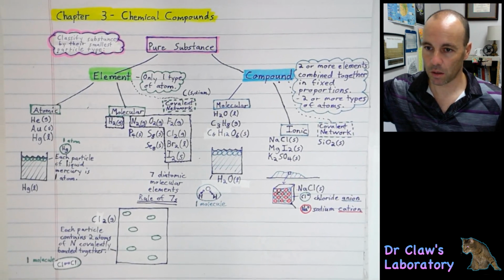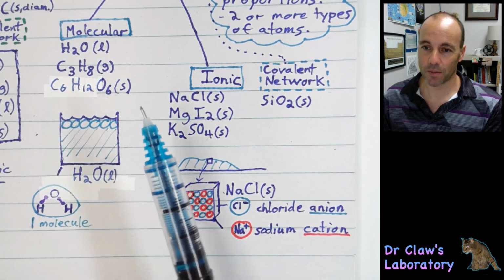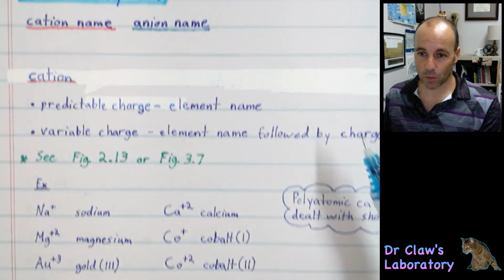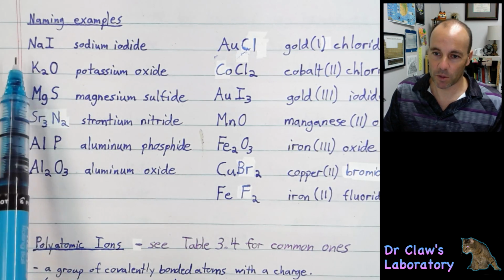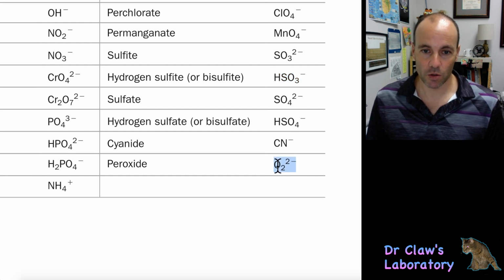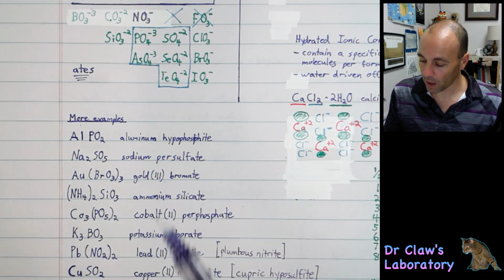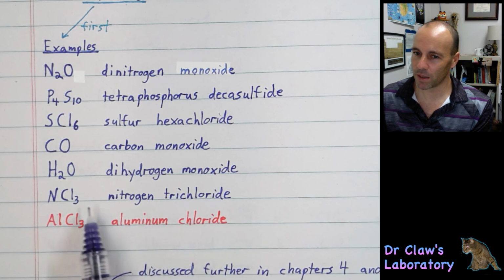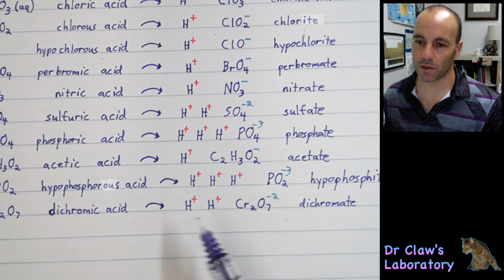CHEM 161 - Ch 3 Lecture - Chemical Nomenclature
In this video, we first discuss the classification of pure substances, and then most of the video concerns chemical nomenclature.  Ionic Compounds, monatomic ions of predictable and variable charge, polyatomic ions (including oxyanions), acids - binary and oxyacids.  LOTS OF EXAMPLES.

Our textbook is Tro's 'Chemistry:  A Molecular Approach' (4th edition)